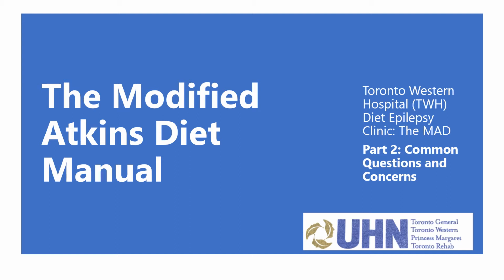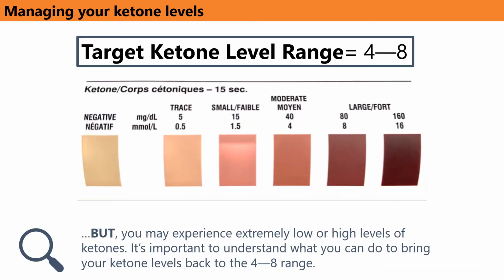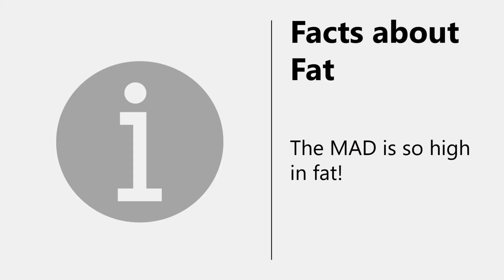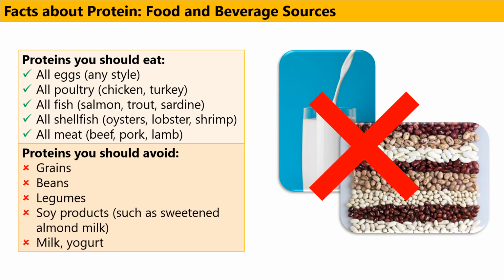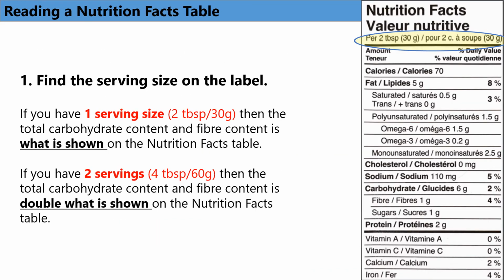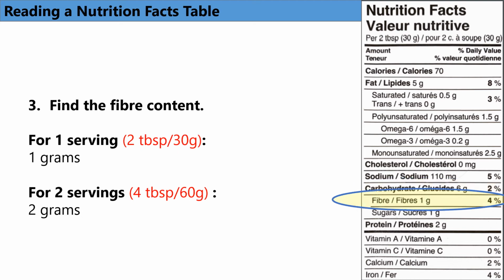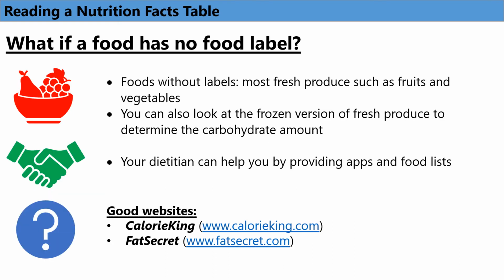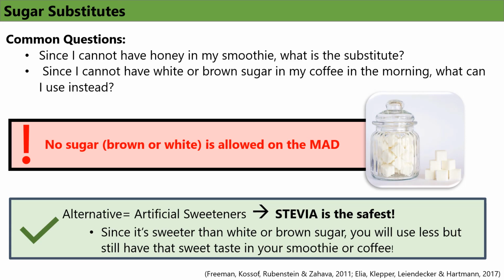TWH Diet Epilepsy Clinic- The Modified Atkins Manual Part 2